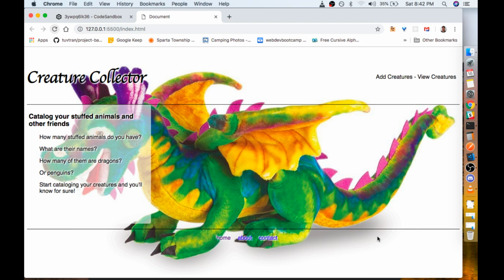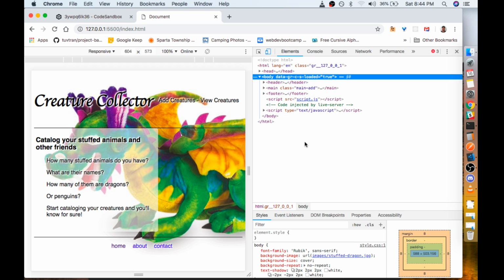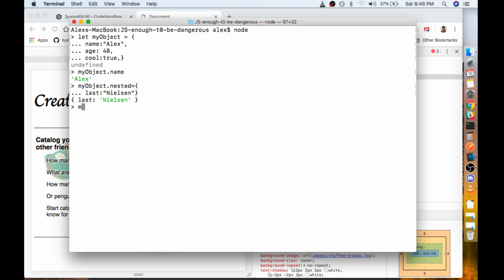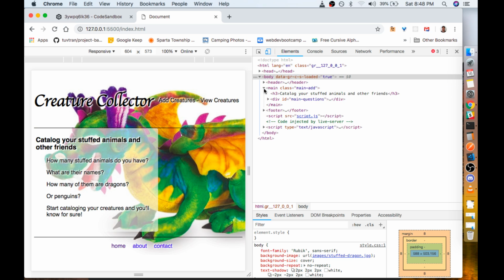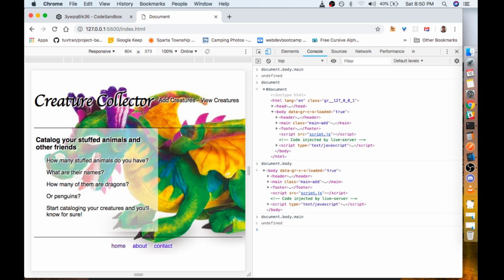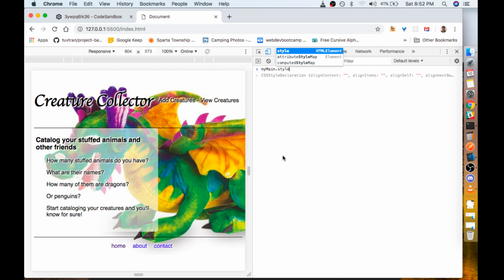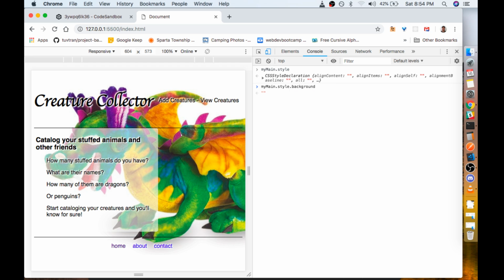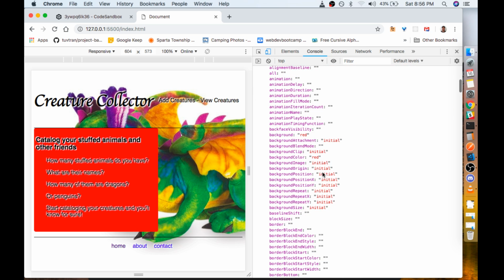DOM - JavaScript, Just Enough To Be Dangerous 05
The DOM or document object model in JavaScript